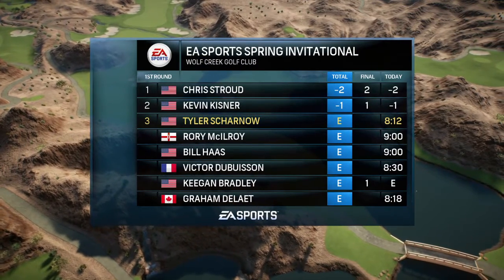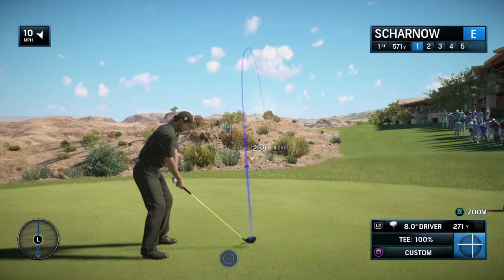Eagle from out of nowhere!!!!!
EA SPORTS PGA TOUR 16